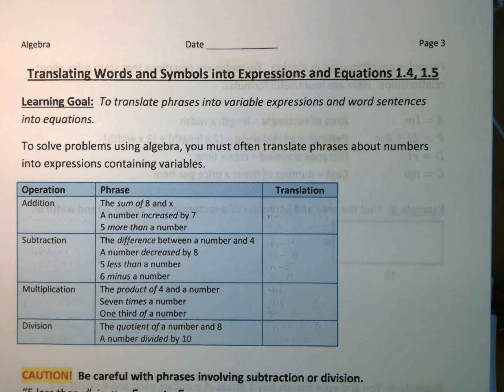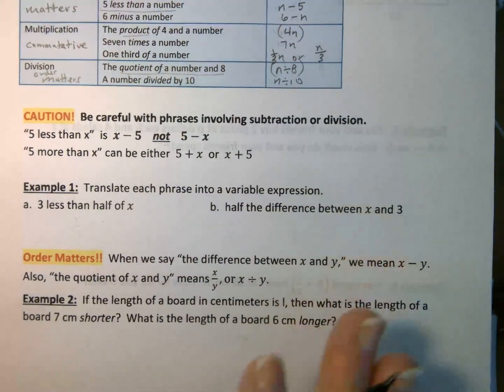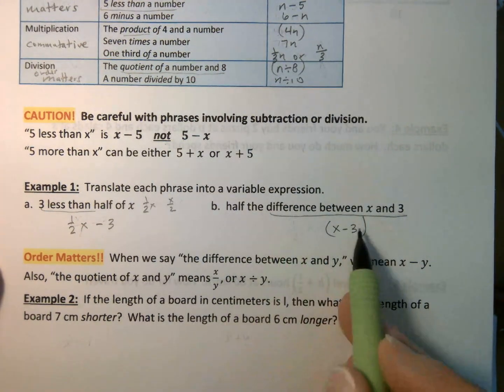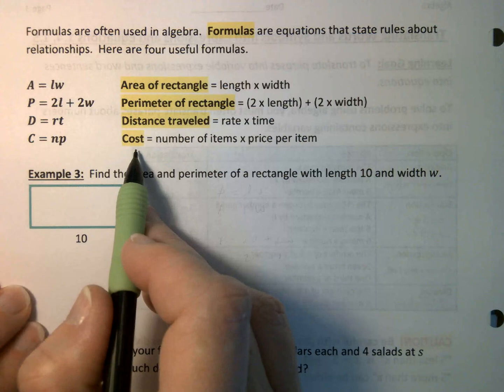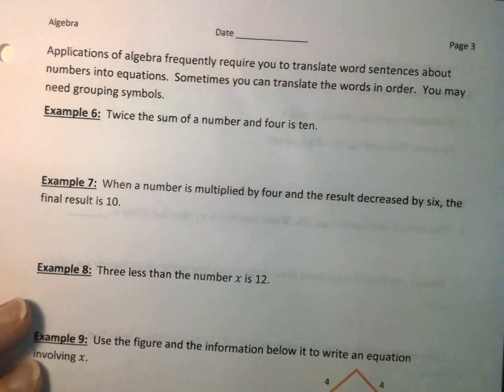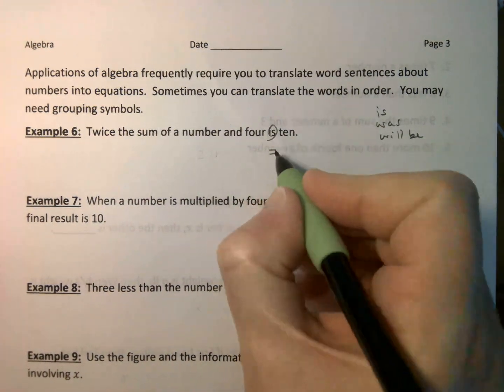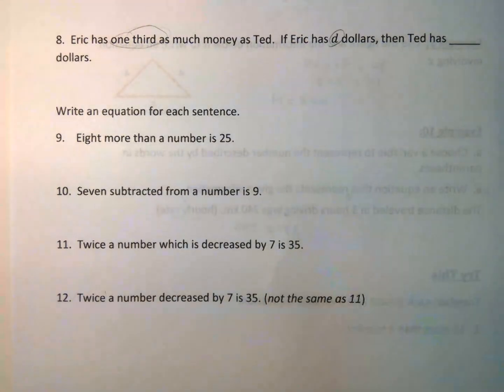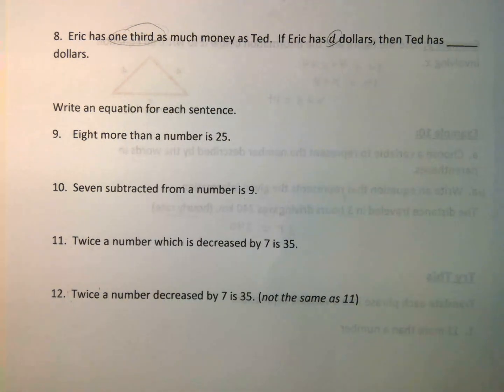1.4/1.5 Translating Words and Symbols into Expressions and Equations